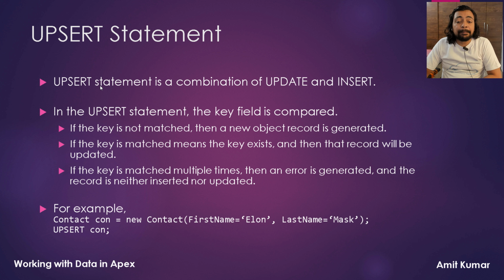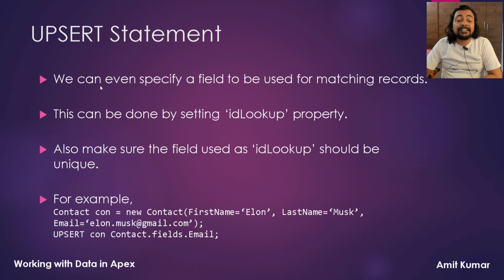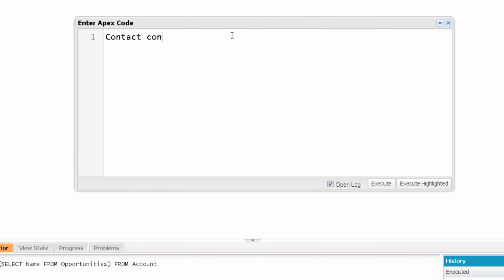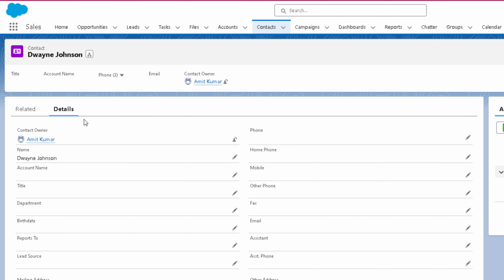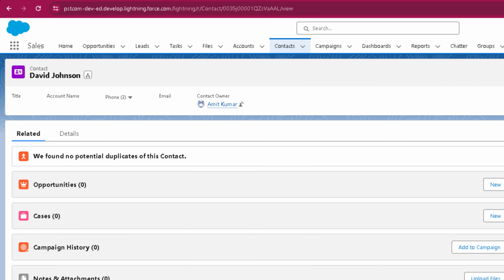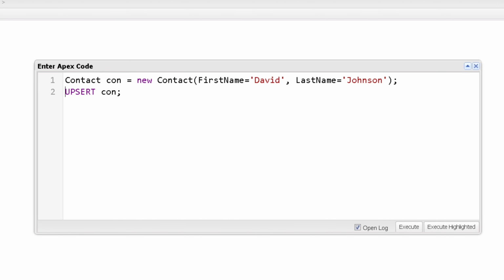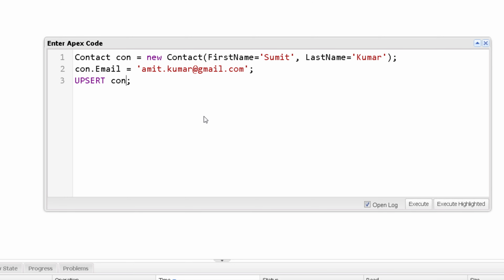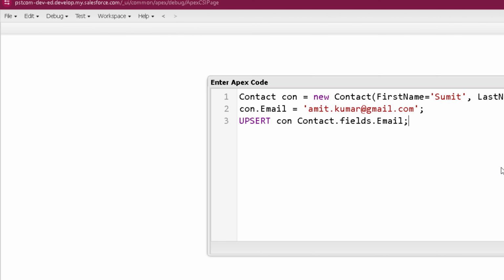UPSERT Statement - Working with Data in Apex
Topics covered in this video are -
1. UPSERT Statement
2. Syntax of UPSERT Statement
3. Different scenarios while working with UPSERT Statement
4. Using ID Lookup Field while working with UPSERT Statement
5. Point of Caution while using UPSERT Statement
6. SF Admin - Configuration & Setup
7. SF Admin - Object Manager & Lightning App Builder
8. Working with Data in Apex

5. Apex Programming Level-5 (Part 1)
6. Apex Programming Level-5 (Part 2)
7.
8. Working with Data in Apex - Part 1

or